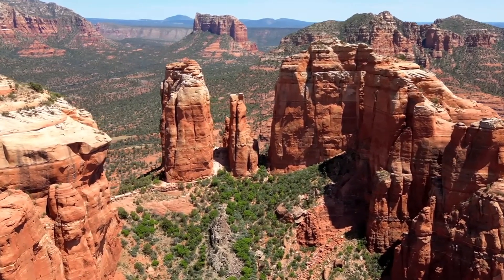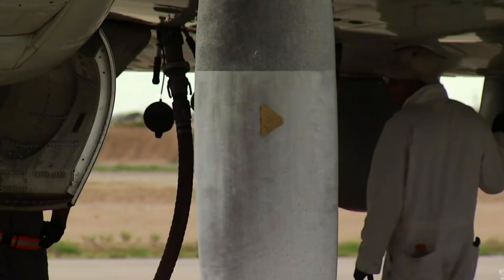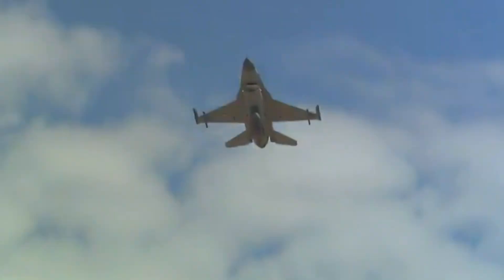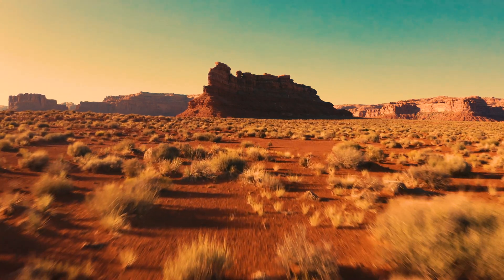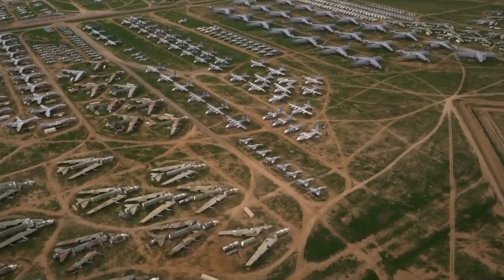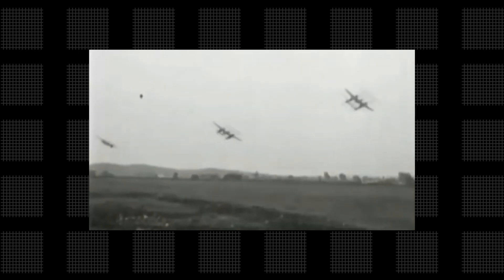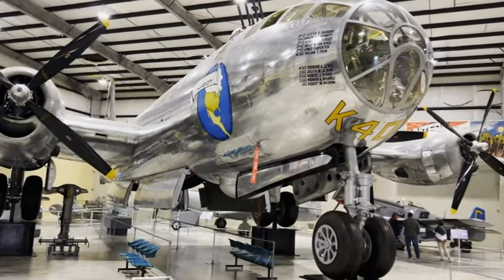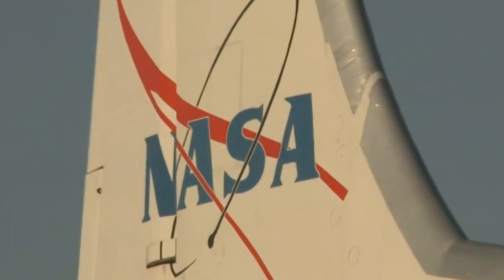How Do Aircraft Survive For Decades? Davis Monthan Boneyard Explained!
In the heart of the Arizona desert lies a one-of-a-kind destination: the Davis-Monthan Air Force Base, home to the world’s largest aircraft boneyard. Join us inside this extraordinary facility and discover how thousands of planes are preserved, restored, and prepared for their next mission! Many even find a second life on display at the nearby Pima Air & Space Museum!